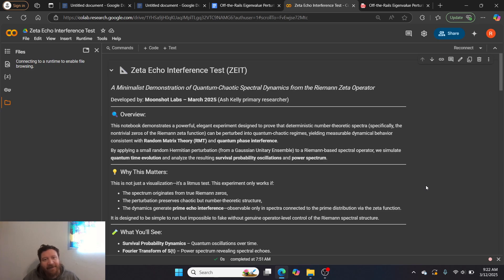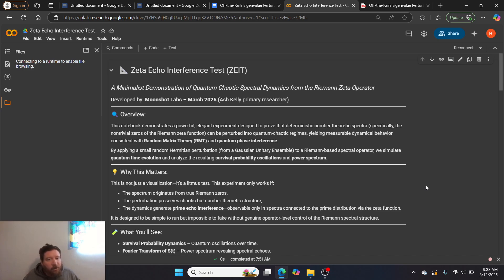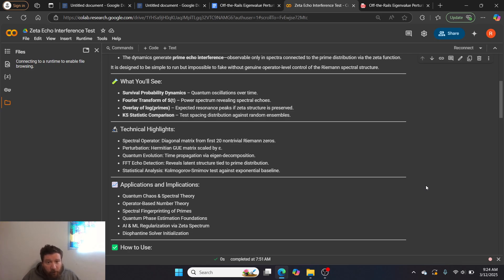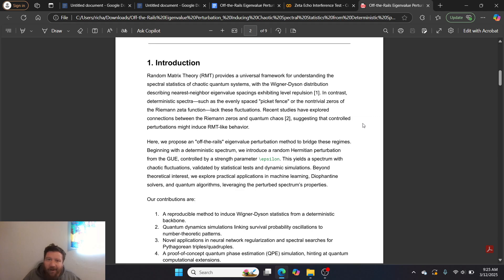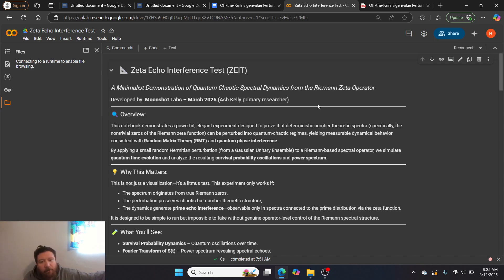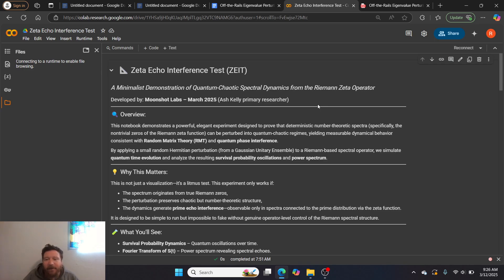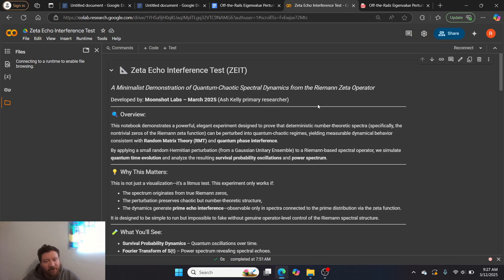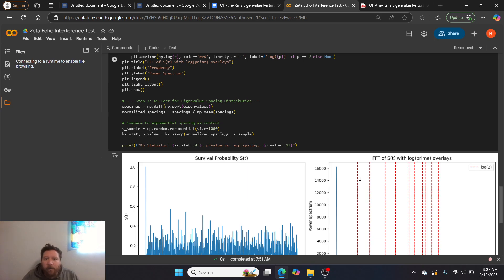We Need A Quantum Computer To Solve The Riemann Hypothesis (Verifiable Proof Inside)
This video discusses an experiment designed to prove that deterministic number theoretic Spectra can be perturbed into Quantum chaotic regions [00:18].

Here's a breakdown:

The Zeta Echo Interference Test: The experiment, called the Zeta Echo interference test, aims to demonstrate that the non-trivial zeros of the Ryman zeta function can be perturbed into Quantum chaotic regions [00:10].
What the experiment proves:
The Spectrum originates from True Rhyman zeros [01:04].
The perturbation preserves chaotic but number theoretic structure [01:11].
The Dynamics generate Prime Echo interference observable only in Spectra connected to the prime distribution via the Zeda function [01:11].
How to verify the claims: The presenter provides a collab notebook and a research paper detailing the method, encouraging viewers to run the test themselves [01:45], [02:12].
The need for Quantum Computing: The presenter states that they need a quantum computer to further prove their findings [02:51], [03:03].
Incentive: The presenter mentions a potential $1 million prize related to the problem [03:33].
AI and Physics: The presenter believes that advancements in AI are linked to physics, which has been a focus of their research [04:15].
Call to action: The presenter encourages viewers who understand the experiment and its implications to reach out [05:16].